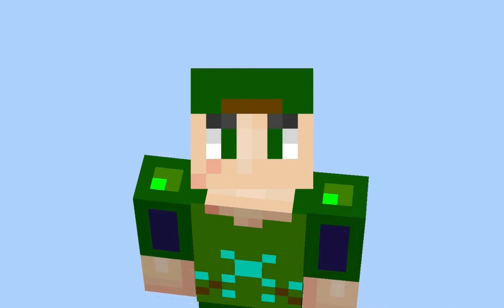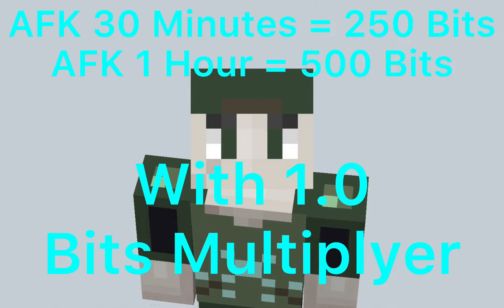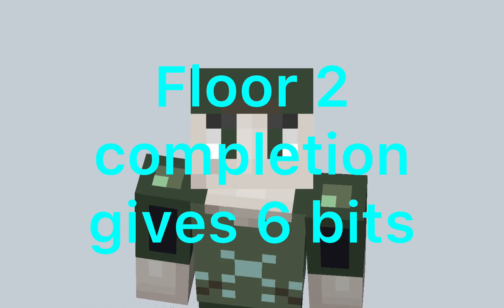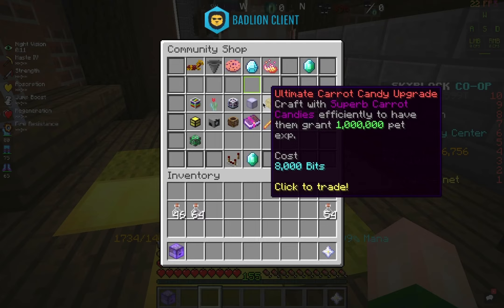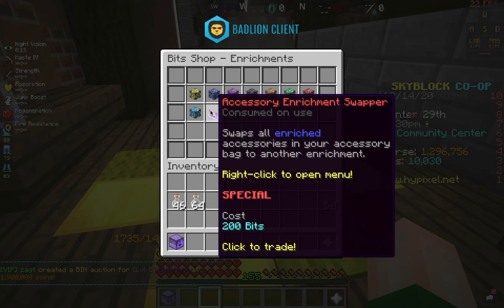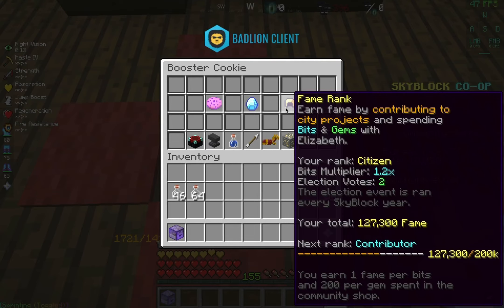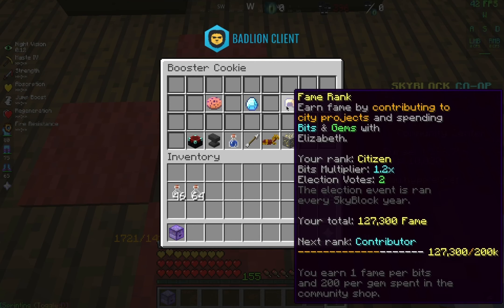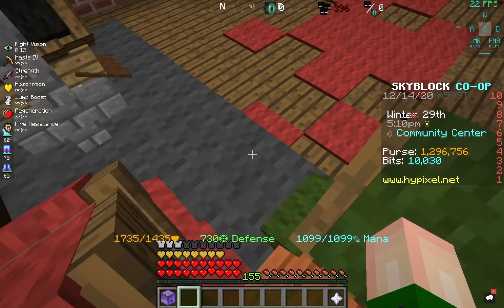How to get bits and how to spend them in hypixel skyblock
Today I will tell you how to get ad spend bits.
If you want to level up your fame rank contribute in the next city projects.